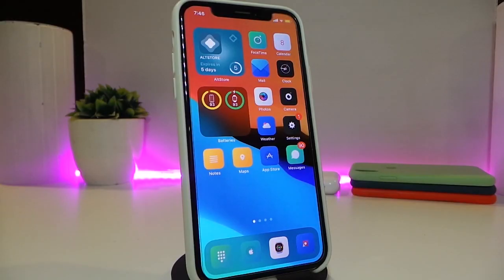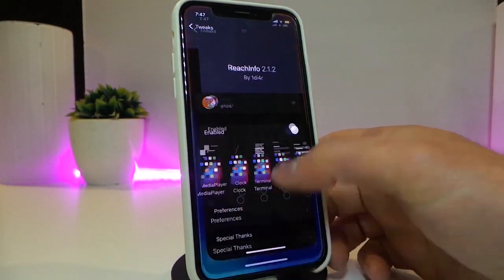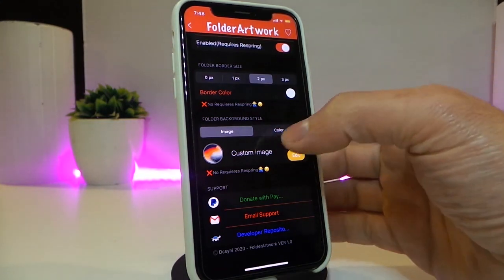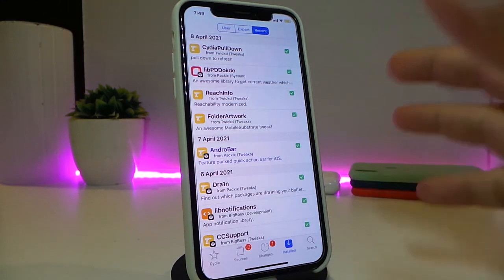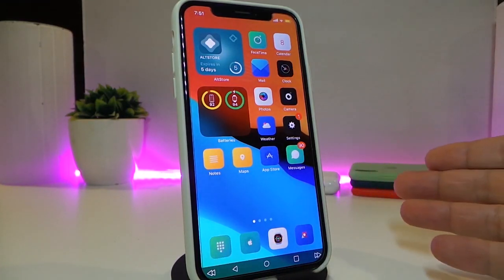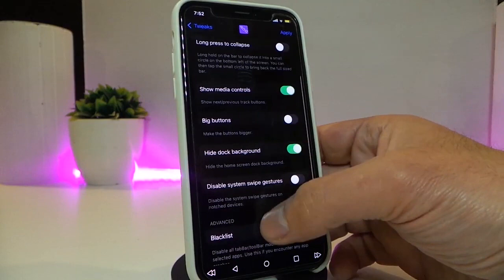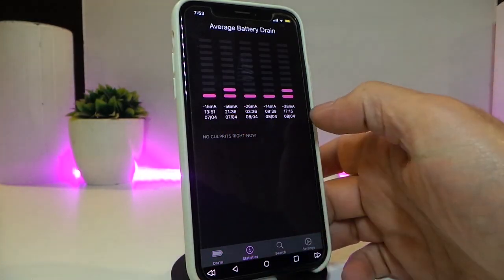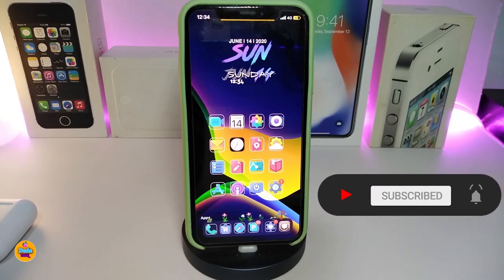TOP NEW Cydia Tweaks for iOS 14 Jailbreak on iOS 14.8! Unc0ver / Checkra1n / Taurine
Tweak List:
FolderArtwork
CydiaPullDown
Dra1n
Theme: Lotus
Unc0ver tutorial: